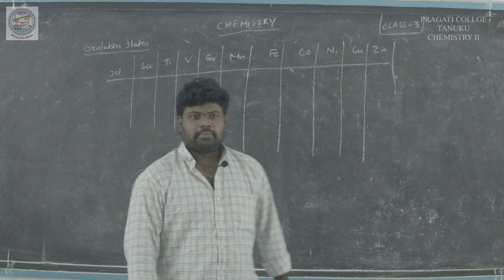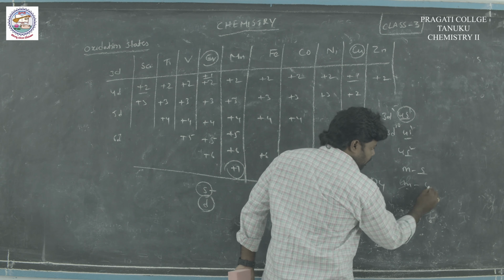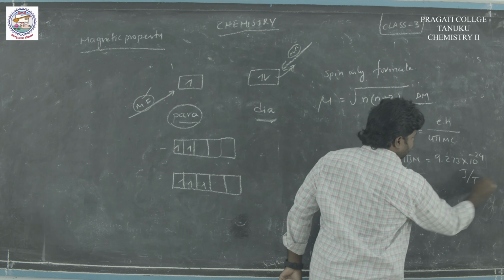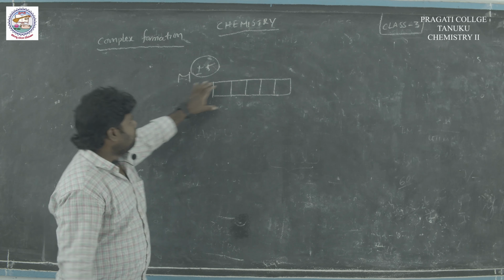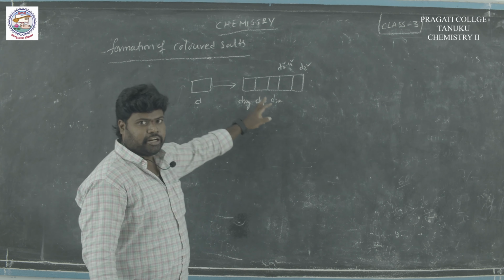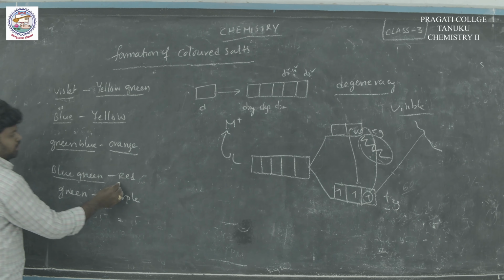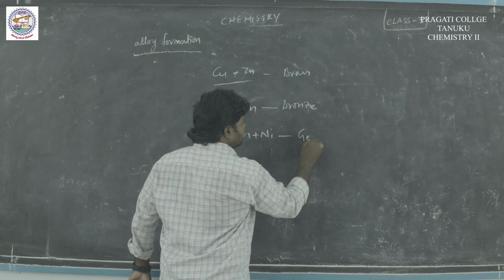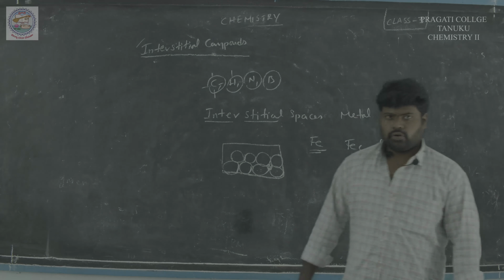CHEMISTRY 2ND YEAR CLASS 03